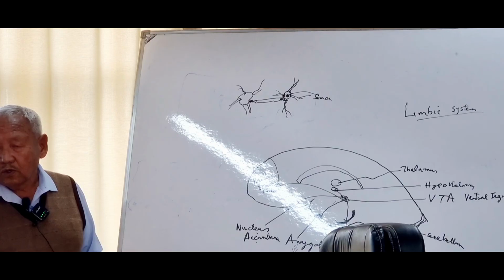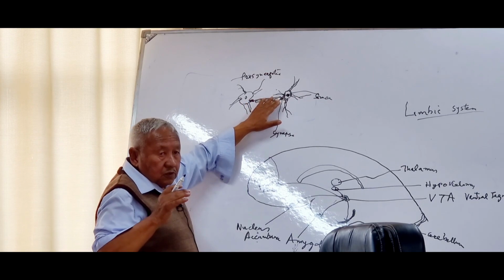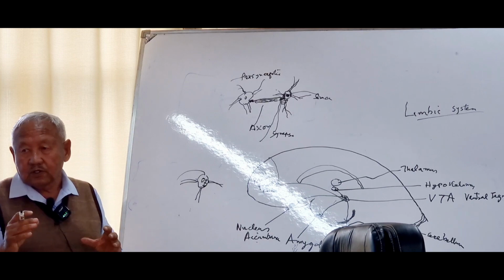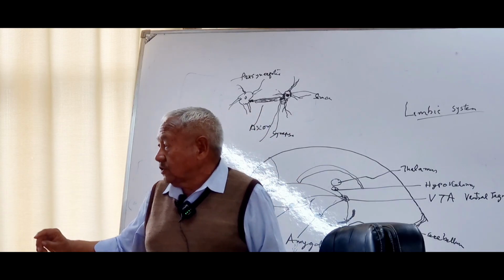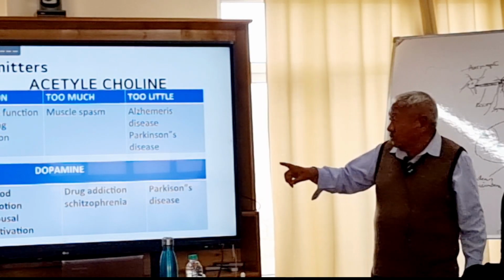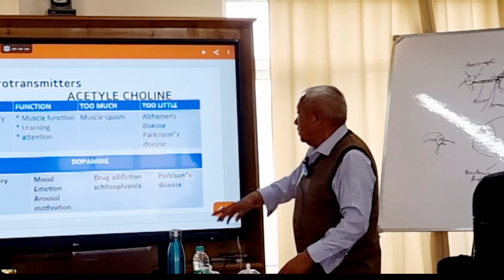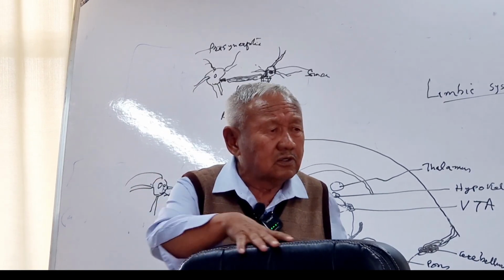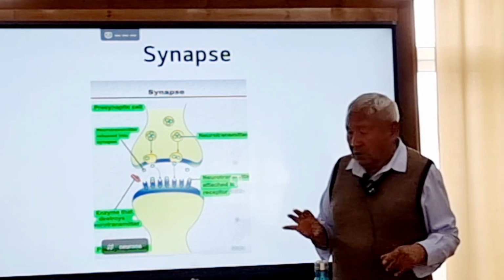14 September 2025